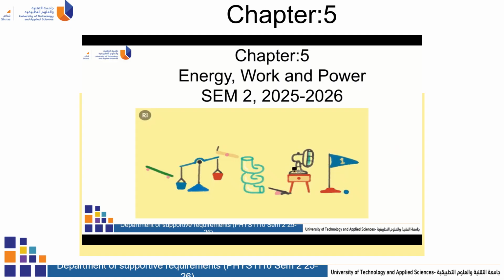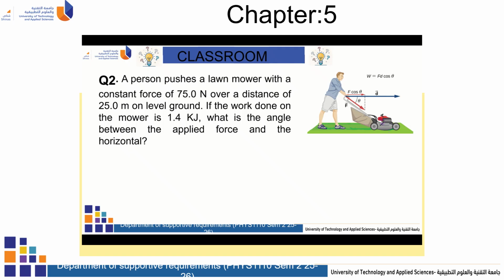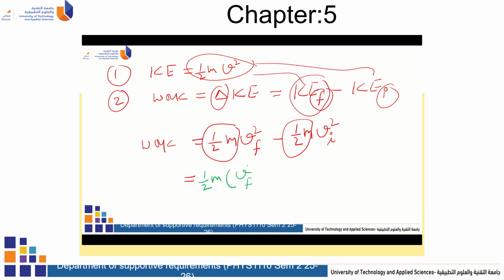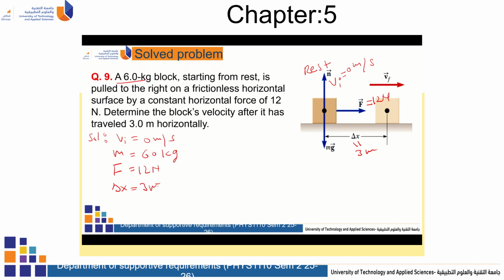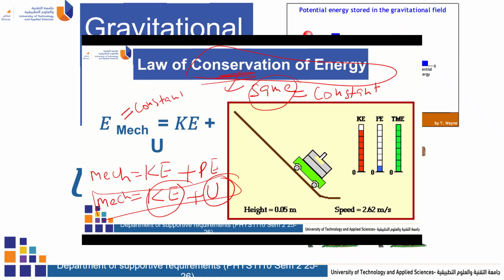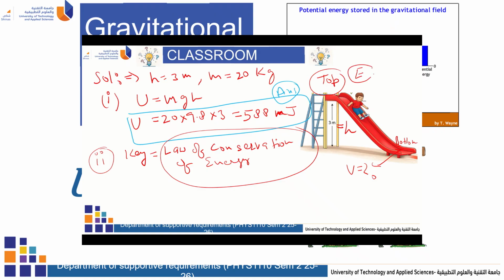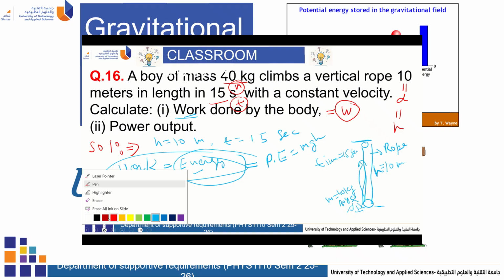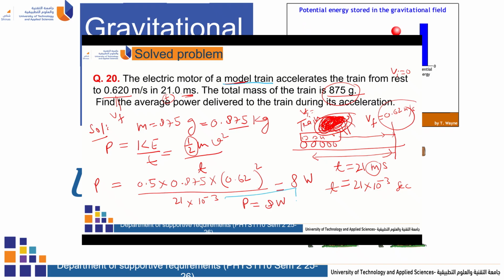Electronics and Electrical Engineering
This is FULL Lecture Video for the Chapter-5 WORK, ENERGY AND POWER. In this part work is explained, energy is explained and some problem solved on the work, kinetic energy, potential energy, conservation law of energy, power.